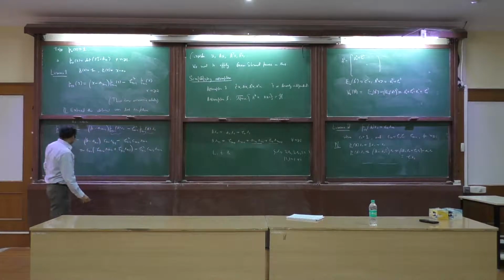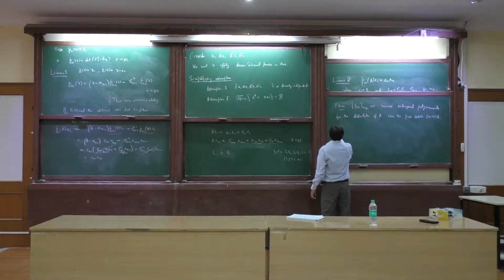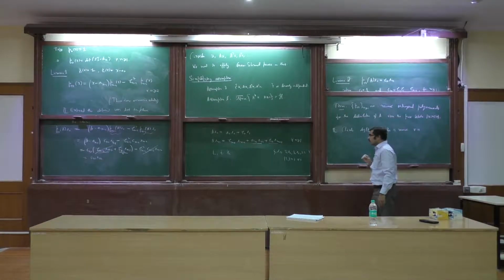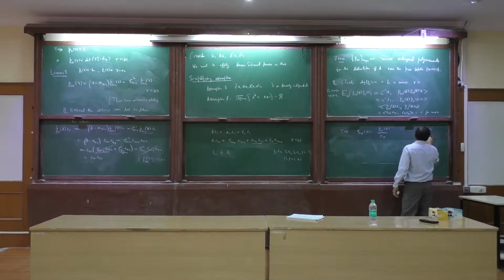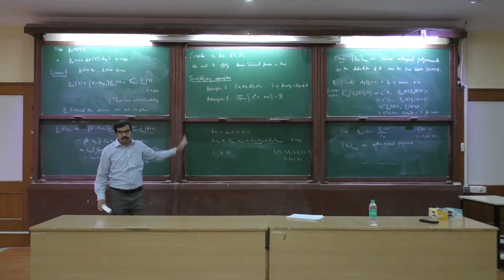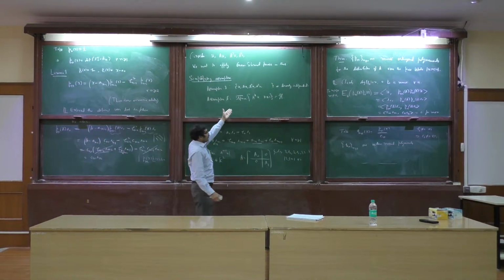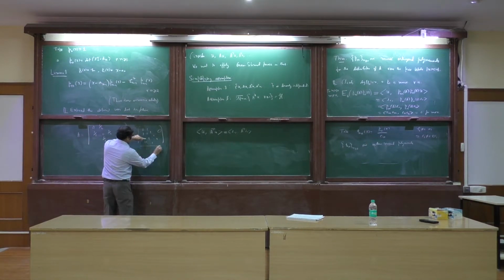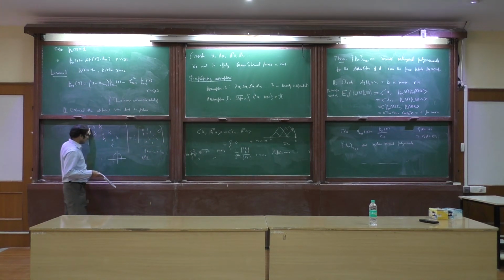Lecture 3 Orthogonal Polynomials Part 3